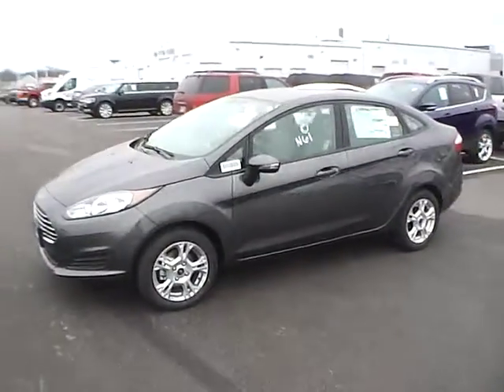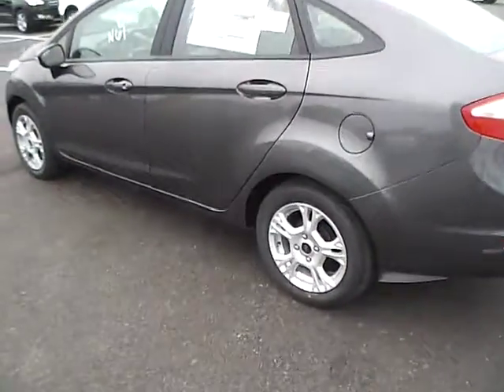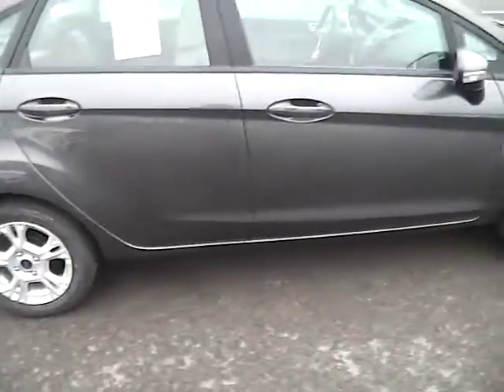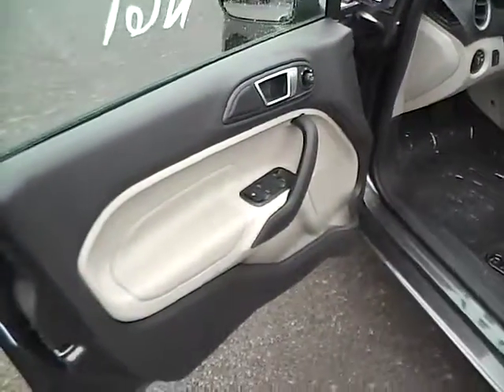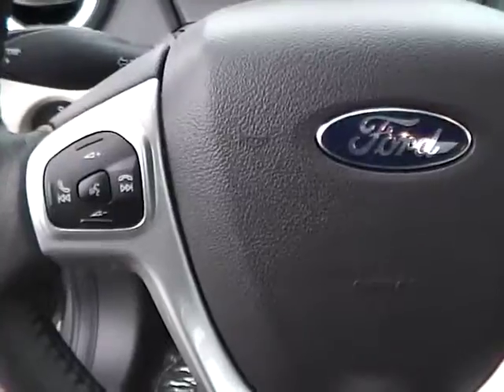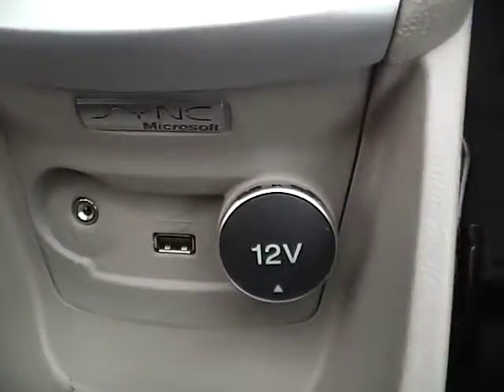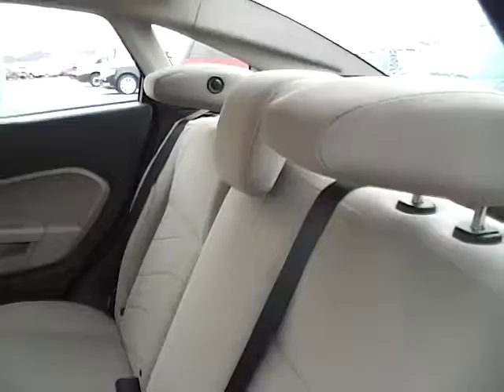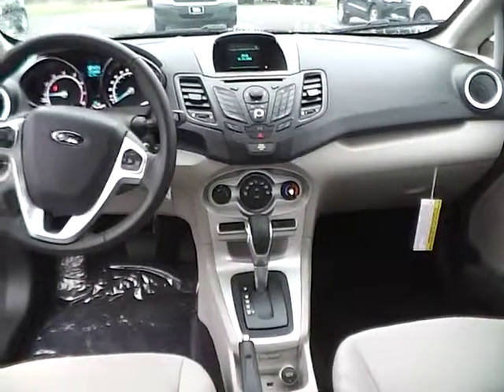2015 Ford Fiesta SE For Sale Columbus Ohio